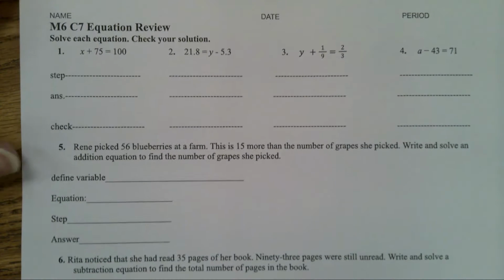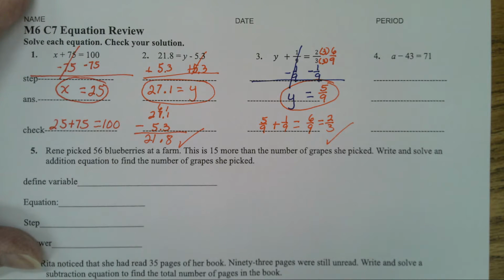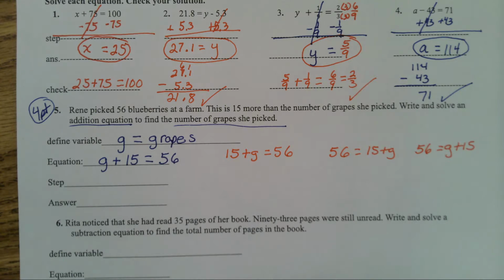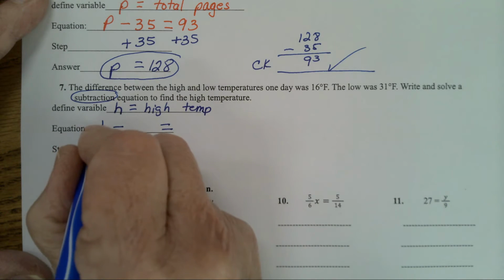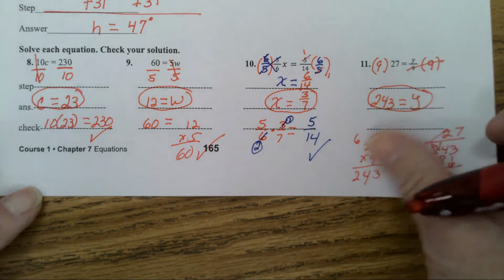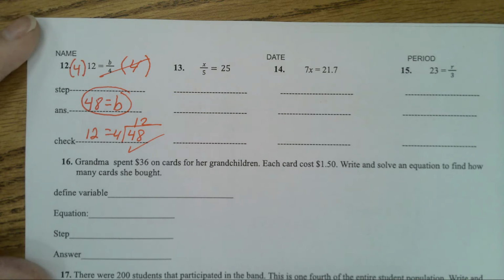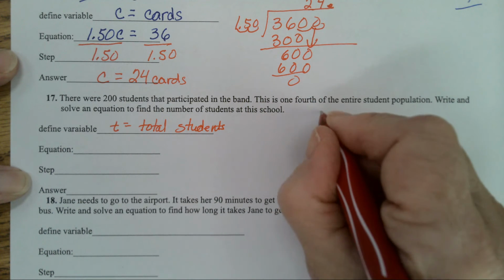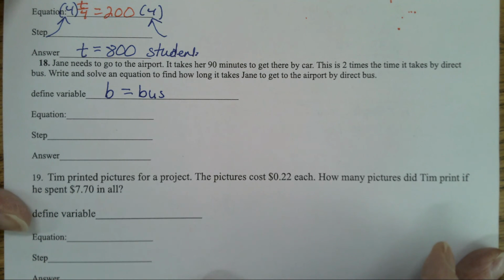M6 Jan 10th Review for Test